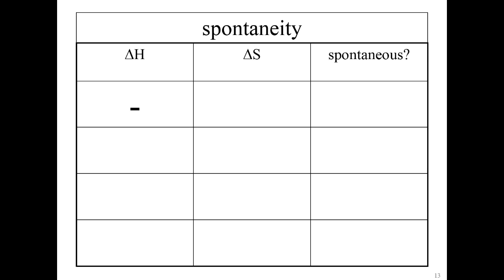18.6 predicting spontaneous processes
18.6 predicting spontaneous processes